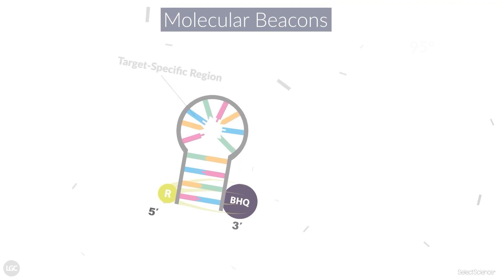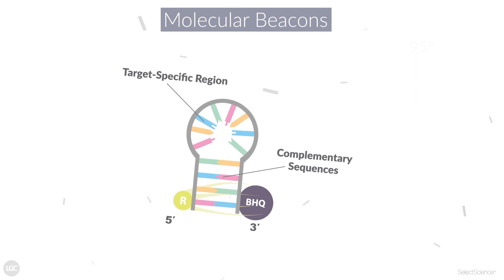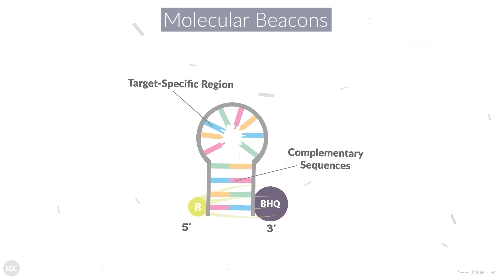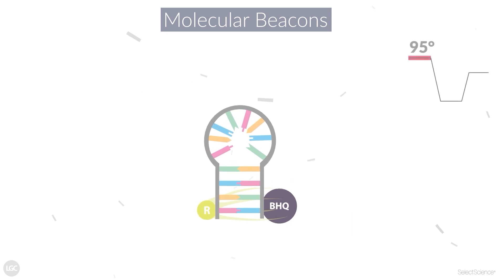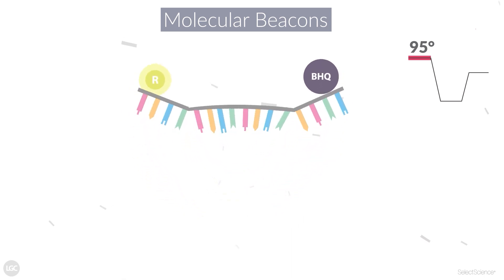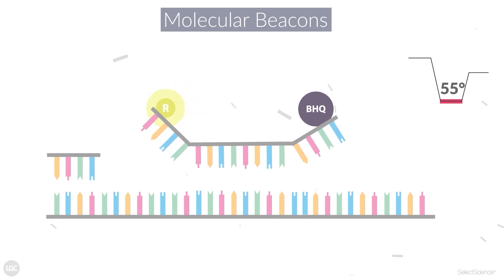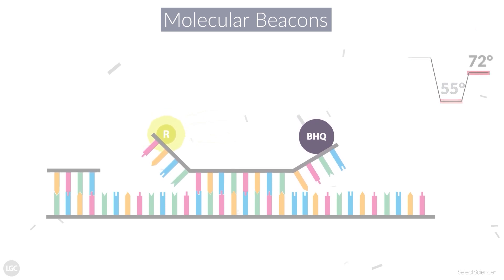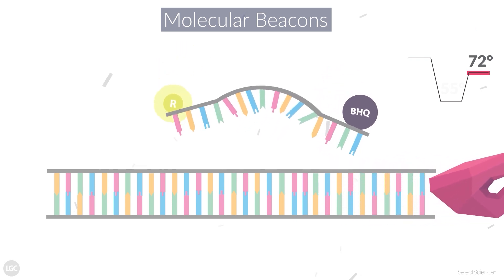Try Molecular Beacons for your multiplex assay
Molecular Beacon probes are dual-labelled probes that form a stem-loop (hairpin) structure, bringing the reporter and quencher into proximity. The loop region contains the sequence that hybridises to the target sequence, while the complementary sequences at both ends of the probe form the stem. These probes generate fluorescence under non-hydrolytic conditions via hybridisation to the target.